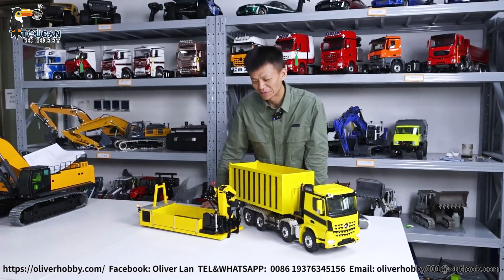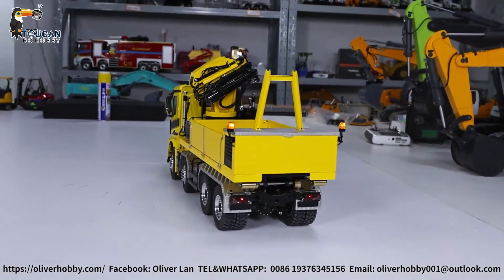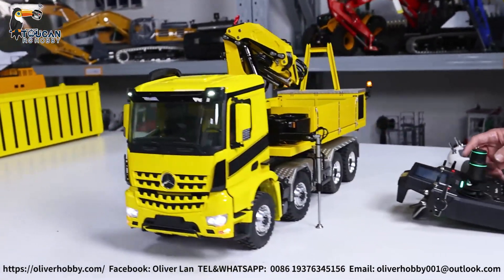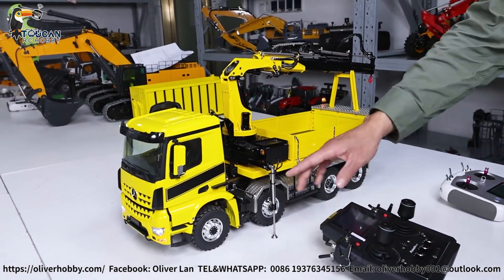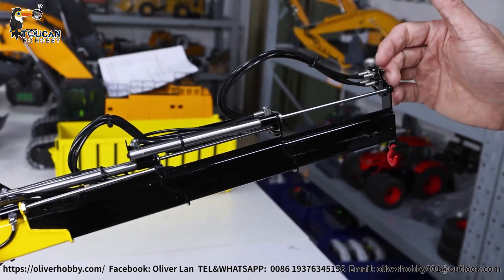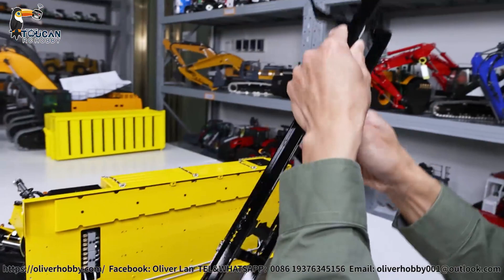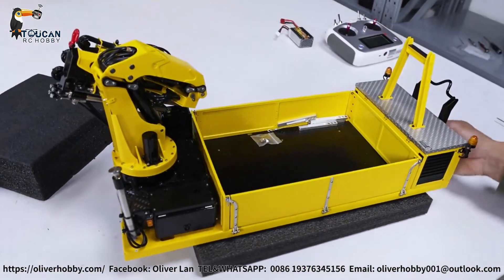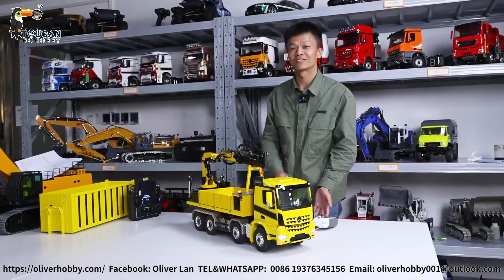New LESU model, truck crane with bucket for roll on & off dumper truck, can exchange forward to rear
The all metal crane with 7 channel valves for big arm middle arm and forward arm out, two for legs two for spare use of attachments, pump and and oil tank in opposite side box. Side door of bucket could open could insert bar to side for holding timber. Support legs are manually unlocked and turning down to ground. Bottom main girder for secure to truck can be unscrewed and reverse the direction, so the crane could be forward or at rear side. Could be hooked up by  truck to roll it onto truck to exchange other different buckets for truck for more purpose use. The truck it is all metal chassis two speed metal gear box, 4 axles drive with differential lock. two valves for sliding and dumping bucket, garbage bucket, U shape low bucket, rescue plate, timber bucket all available. Anything interested could message me.